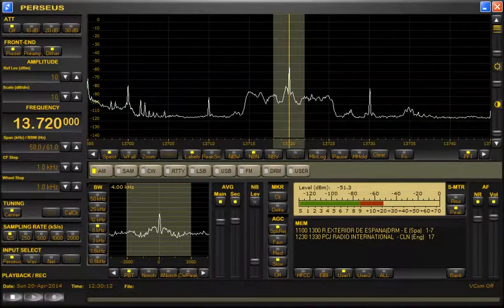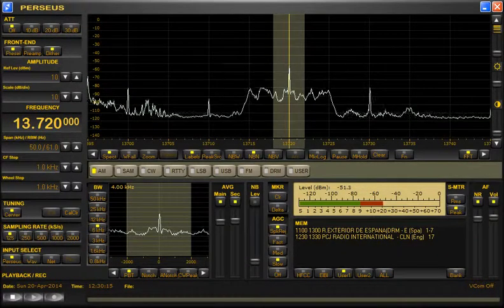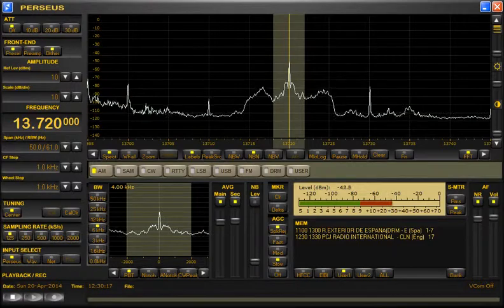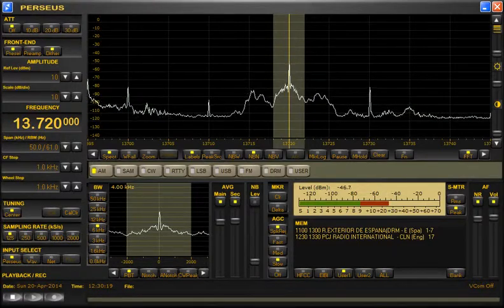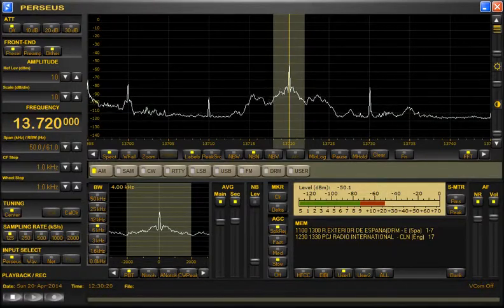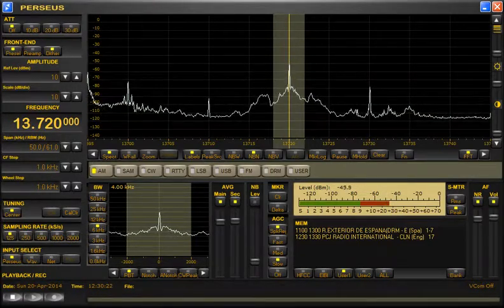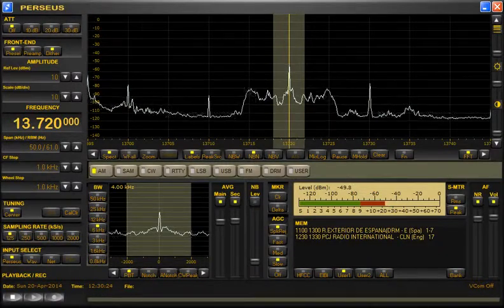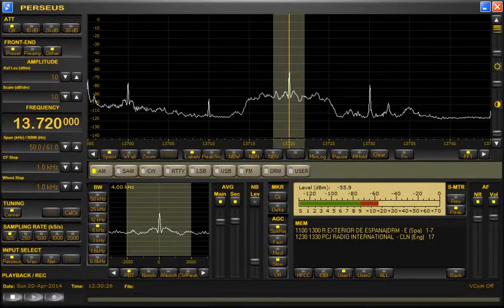13720kHz PCJ Radio International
Received in Yokohama, Japan at 12:30 UTC on April 20, 2014